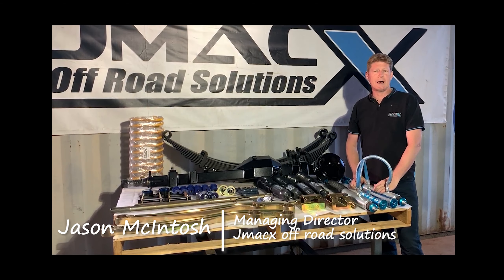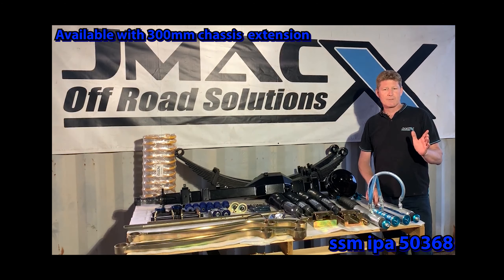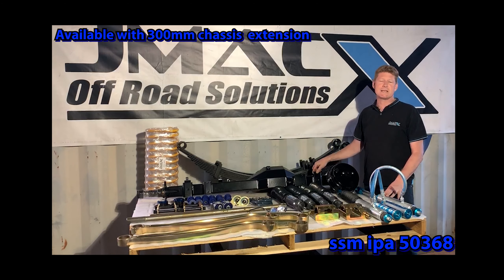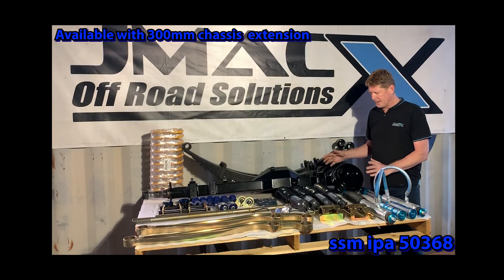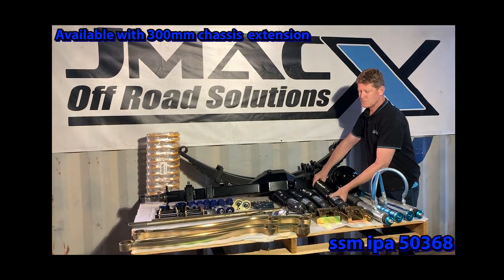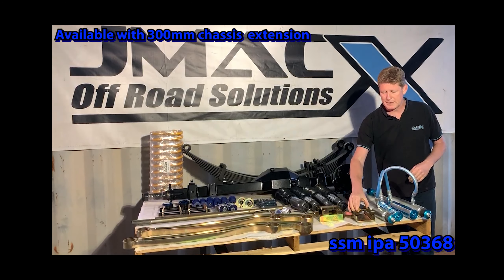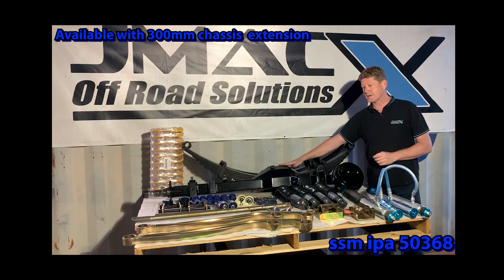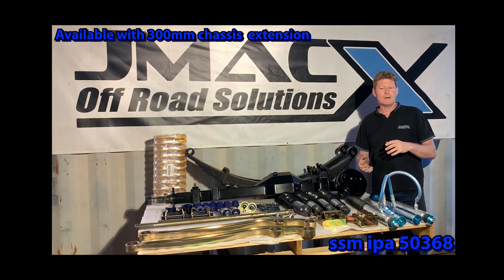!!NOW AVAILABLE!! Jmacx leaf GVM's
Jmacx off road solutions Now has a leaf gvm options available for the 70 series landcruiser in the following kits

All Jmacx leaf kits maintain full B.T.C
All kits available pre & post rego all states.
Also available with custom jmacx/king shocks

3900 GVM
*2-inch lift & 33-inch tyres
*3-inch lift & 315/75/16 tyres

4200 GVM:
*2-inch lift & 33-inch tyres